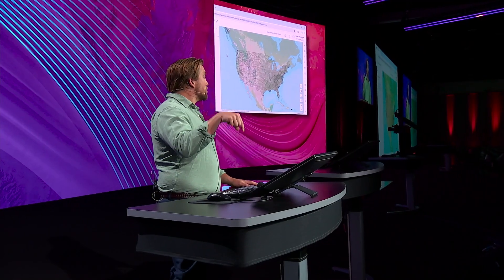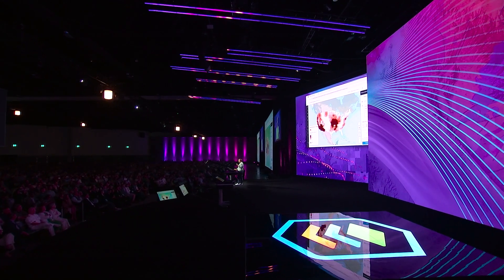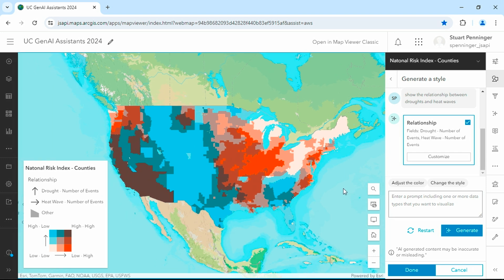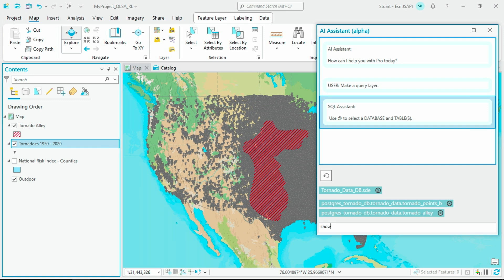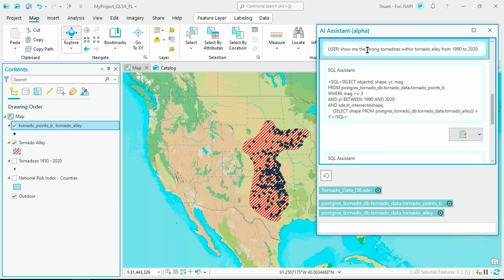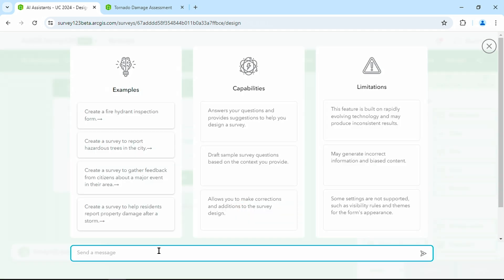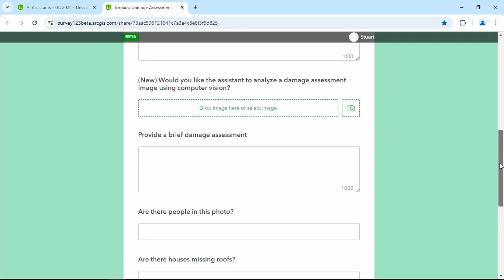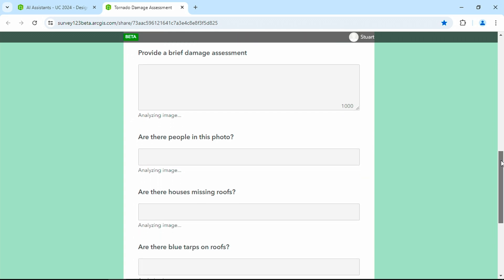Generative AI Prototypes in ArcGIS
Recent advancements in language models have opened exciting new possibilities for building generative AI capabilities into the ArcGIS user experience. These assistants are still in early development, but several prototypes have shown promising potential. In this clip from Esri UC 2024, Stuart Penninger demonstrates a new Mapping Assistant tool being researched for ArcGIS Map Viewer. Watch the 2-minute demo to see how these R&D AI features could optimize data visualization, exploration, and styling.

Chapters:

00:00 Introduction to AI Assistants
Overview of the AI assistants being developed.

00:06 Mapping Assistant: Natural Language Interaction
Demonstration of how the mapping assistant styles data based on user requests.

00:58 Analyzing Droughts and Heat Waves
Exploring the relationship between droughts and heat waves.

01:03 SQL AI Assistant: Tornado Data Analysis
Using the SQL AI assistant to analyze tornado data from 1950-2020.

02:07 Survey 123: Rapid Survey Creation
Generating surveys for tornado damage assessments quickly.

02:39 Computer Vision in Survey 123
Utilizing computer vision to extract information from images for surveys.